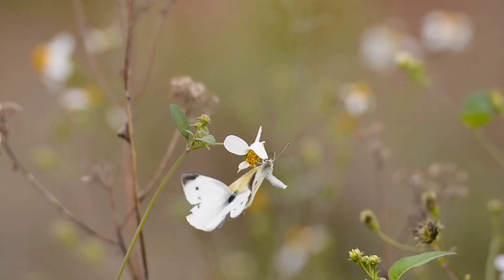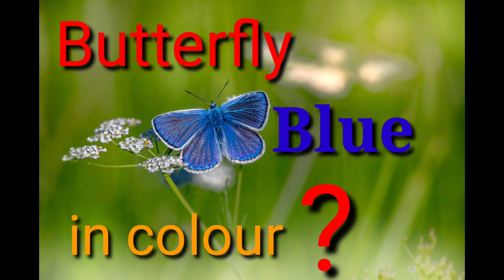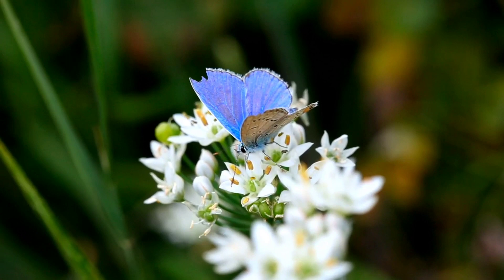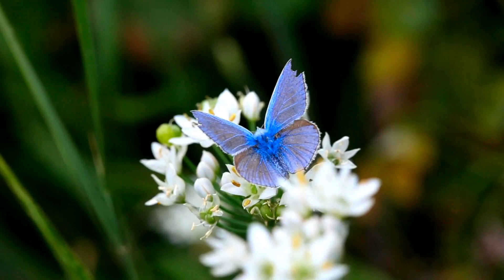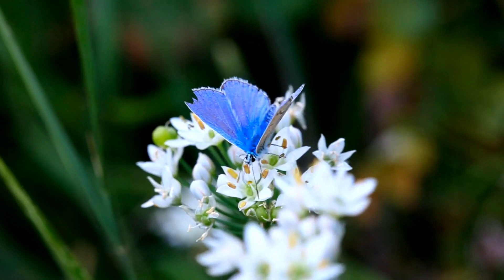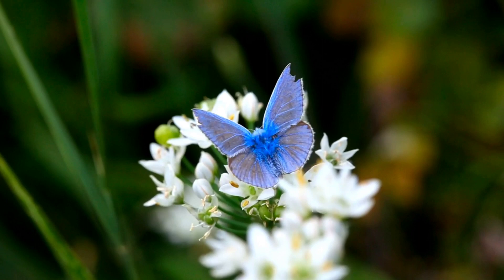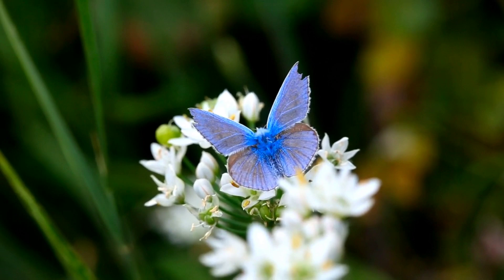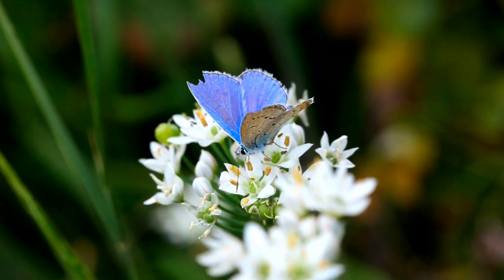The Blue Butterfly@thewildtheory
In this video I have described about blue butterfly. These are beautiful.
The Wild Theory